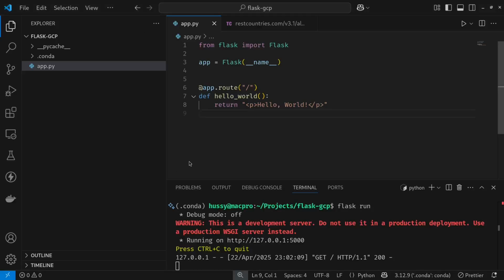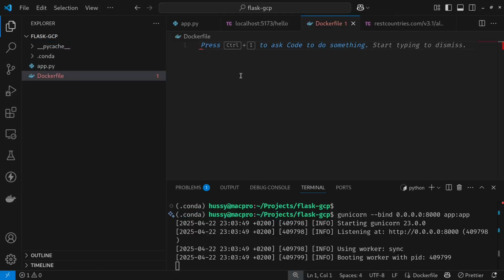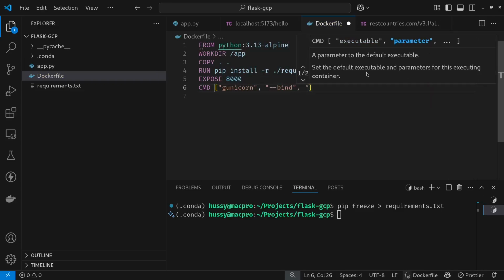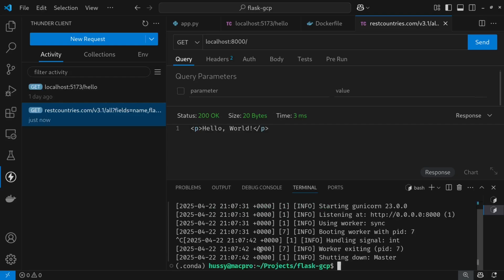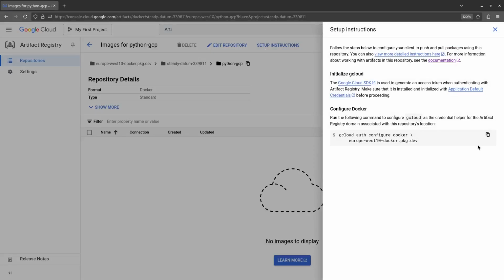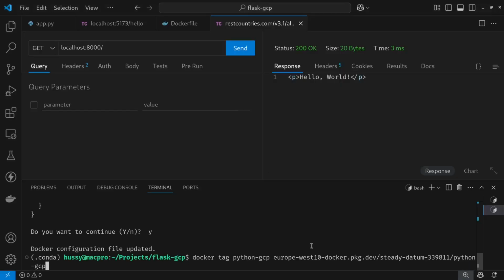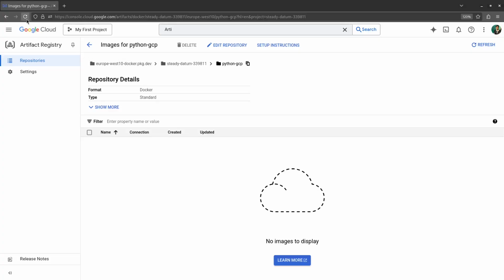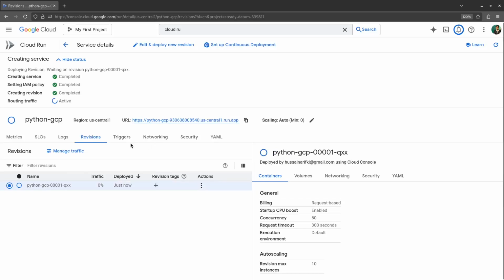Deploying a Python Flask API on Google Cloud Run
In this video, you'll learn how to deploy a production-ready Flask API on Google Cloud Platform. We'll be using Docker to containerize the image and then publish it on Cloud Run

Chapters
0:00 Intro
0:12 Demo code
0:24 Using gunicorn
1:06 Dockerizing the API
3:03 Creating a repo on Google Cloud
3:44 Authenticating and pushing image to Artifact Repository
6:35 Deploying to Cloud Run